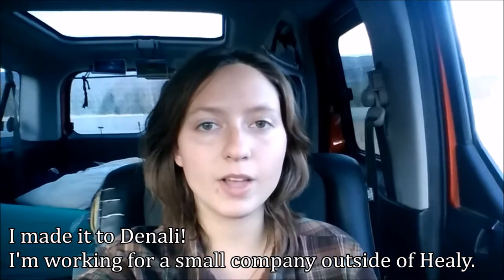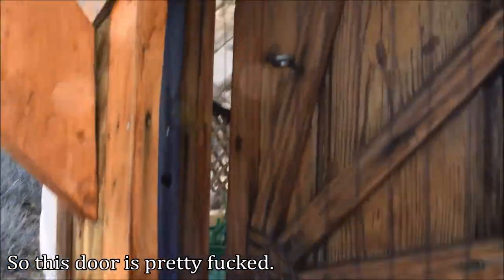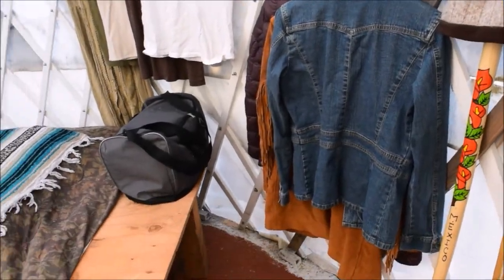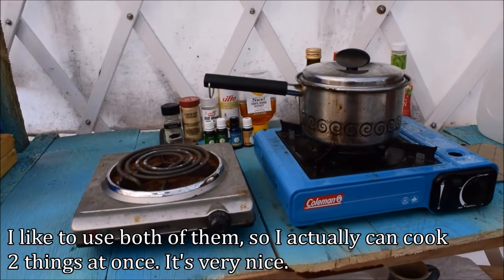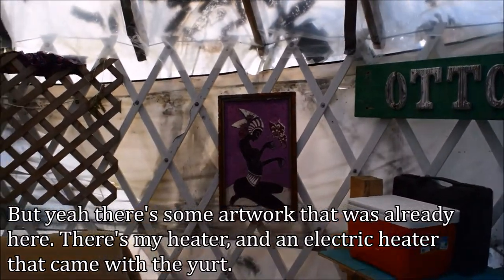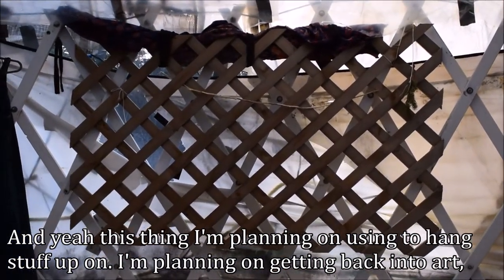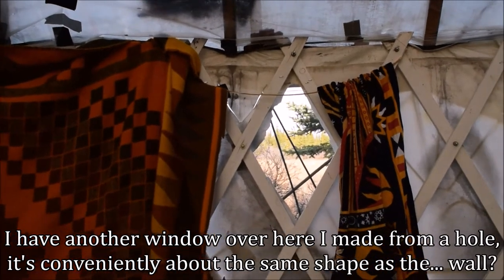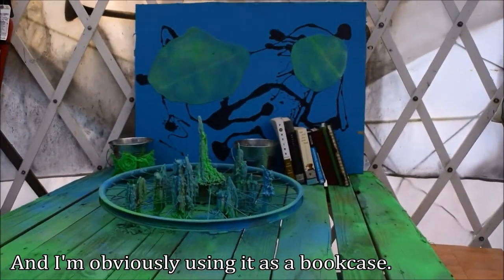Alaskan Yurt Tour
I have arrived in Healy, AK, and found out I could stay in a yurt for the summer.
So obviously, I said yes. This is a tour of the yurt, and the pros and cons of said yurt.
EDIT middle of July: THE YURT IS HORRIBLE!!! It's a homeless shelter for mice, and creepy bugs, and I have moved out back into my car due to a mouse crawling in bed with me, shitting all over my stuff, and just general disgusting things like that.